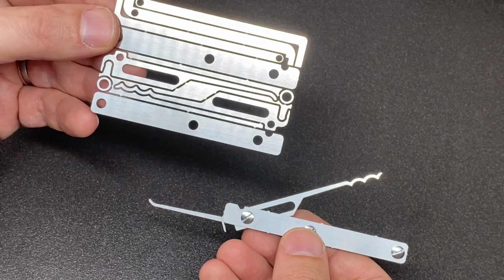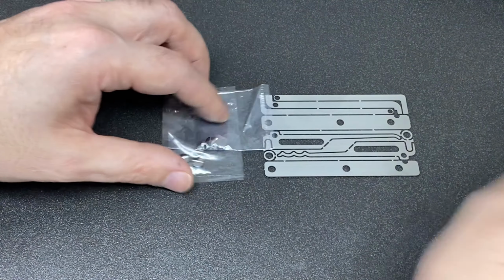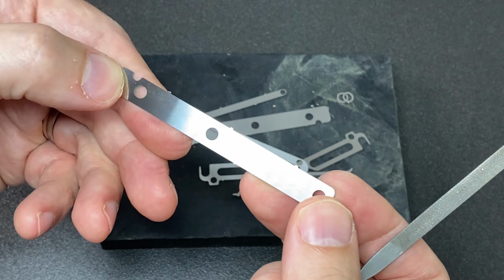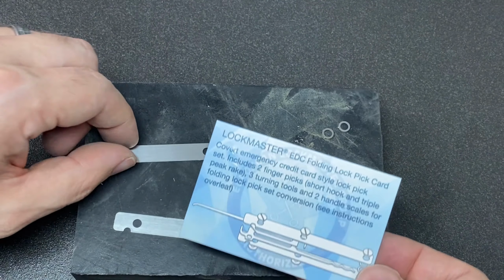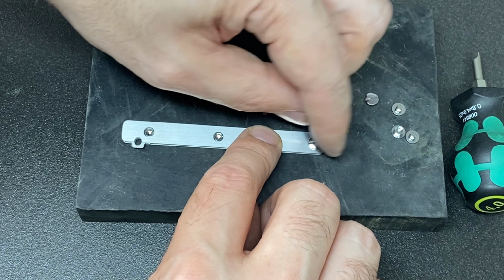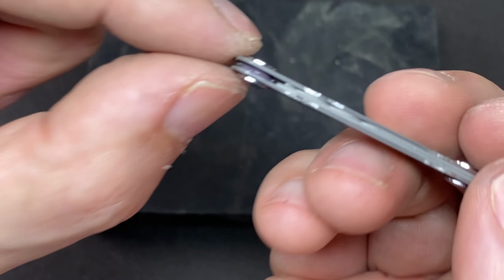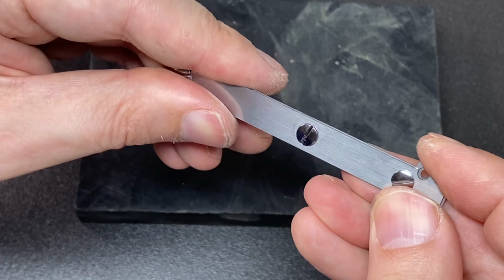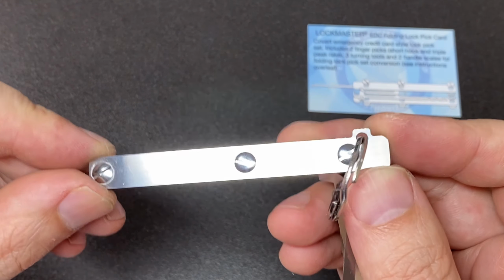Assembly Guide - Wendt Credit Card Folding Pick Set